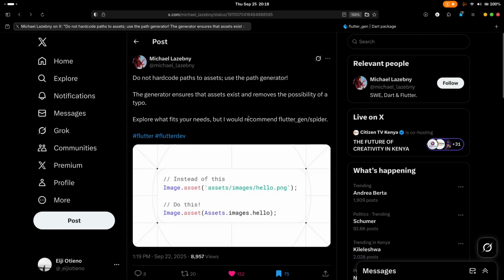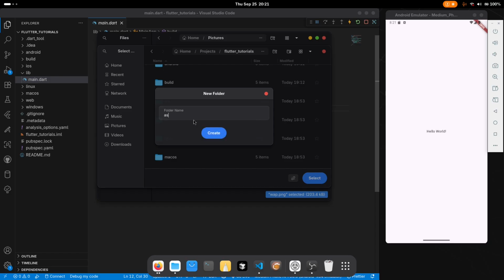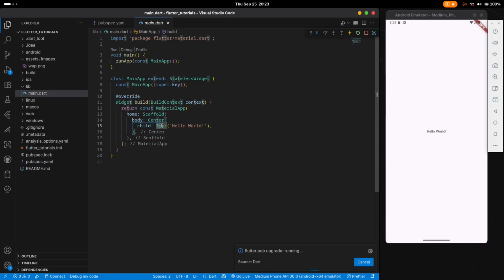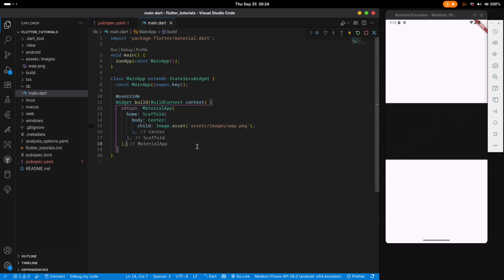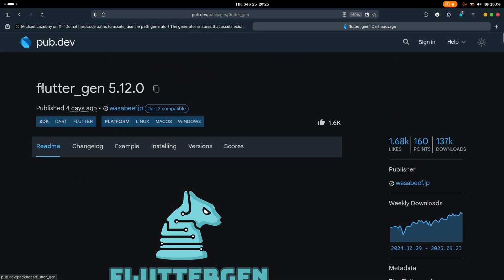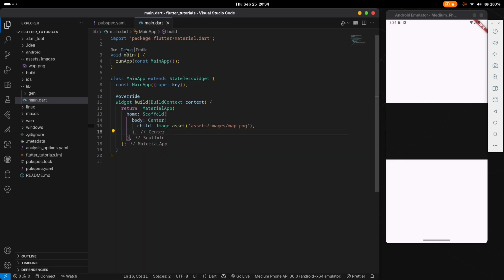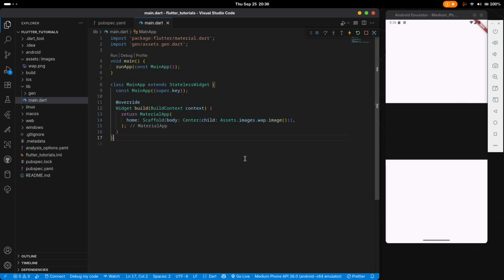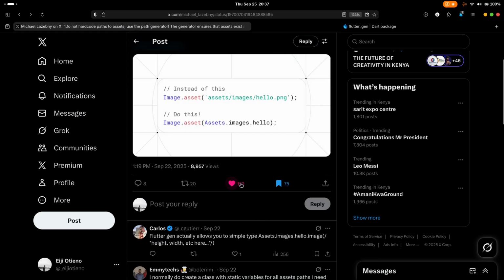How to fix Assets typo in Flutter using flutter_gen